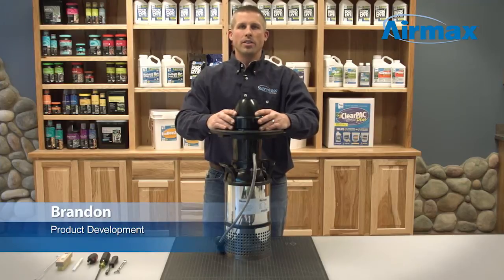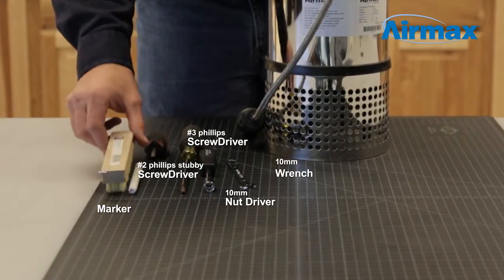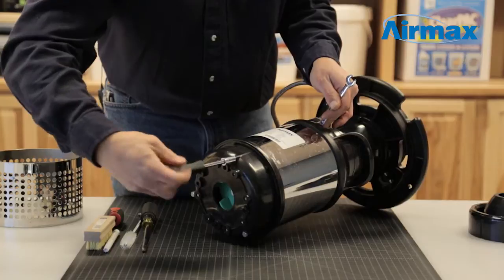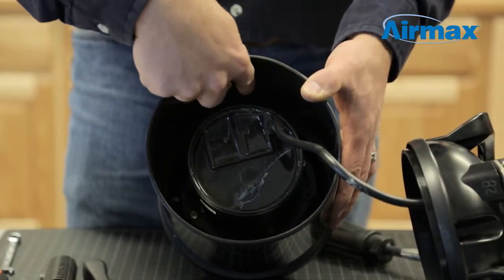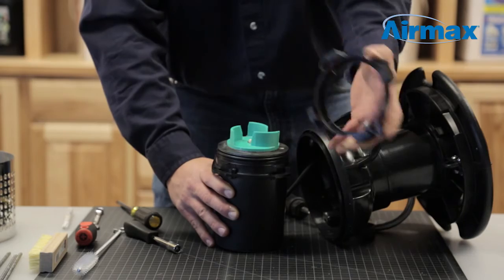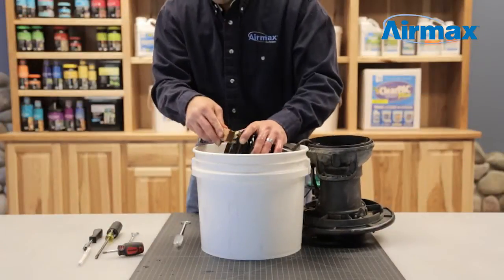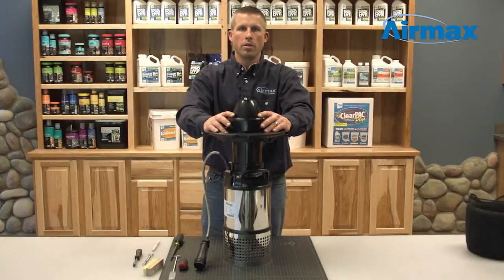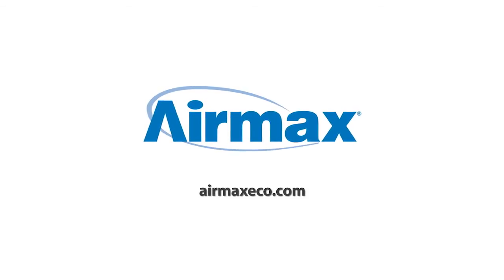1/2 HP EcoSeries Floating Fountain Maintenance Video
When using the 1/2 HP EcoSeries Floating Fountain in dirty water or in water with high mineral deposits, we suggest to clean the rotor every 12 months or as needed. This ensures optimum performance of your 1/2 HP EcoSeries Floating Fountain.